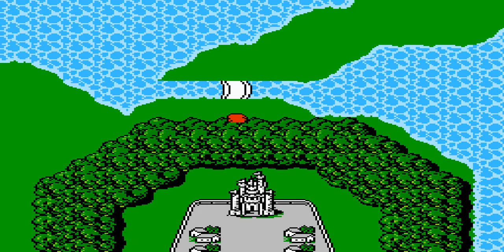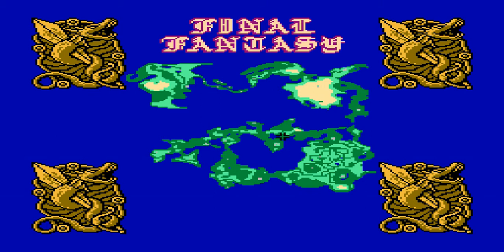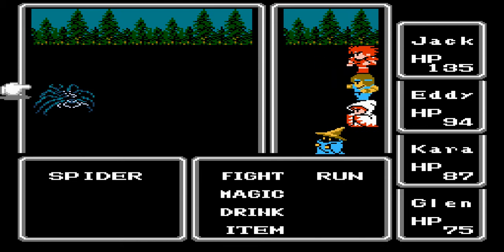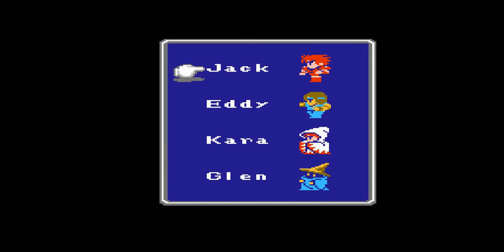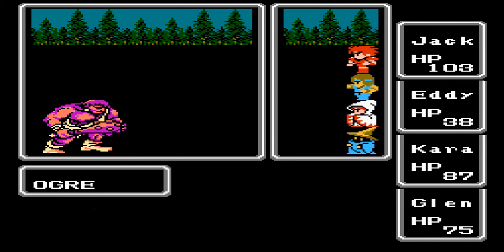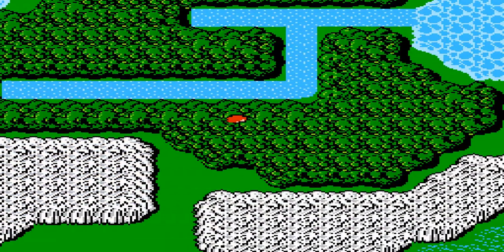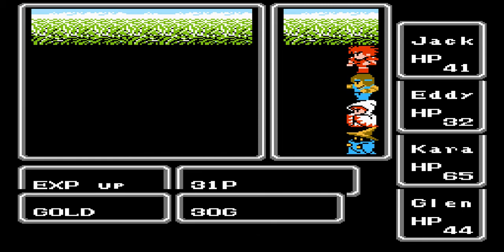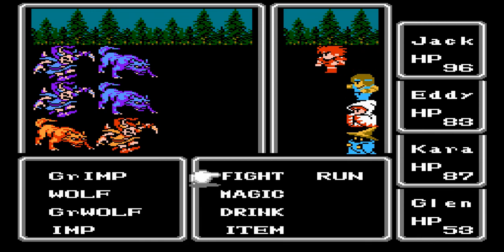Let's Play Final Fantasy 1 (NES) Part 4: TCELES B HSUP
We start our journey proper, and our first stop is a small cave, home to the fortune teller Matoya.